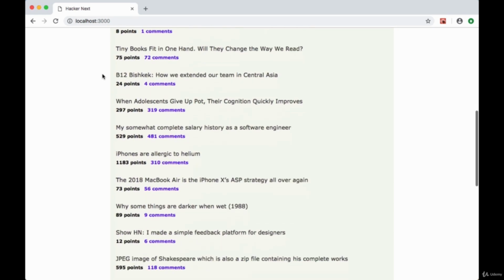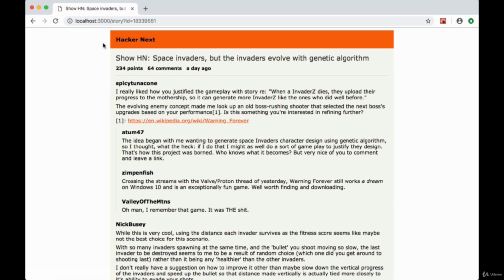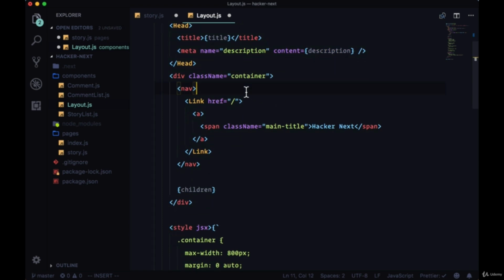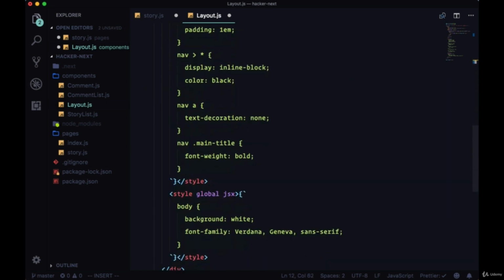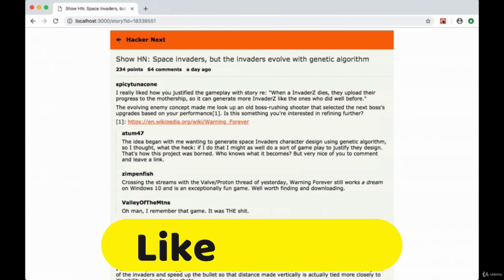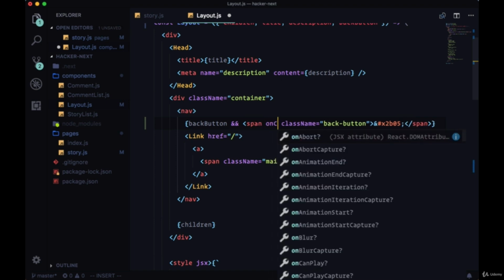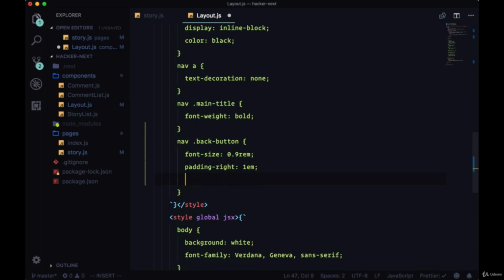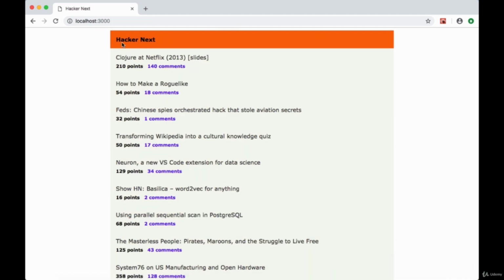Using Next Router to Add a Back Button in Next.js